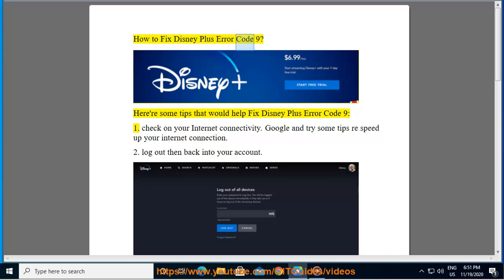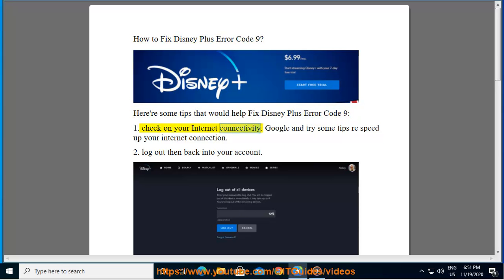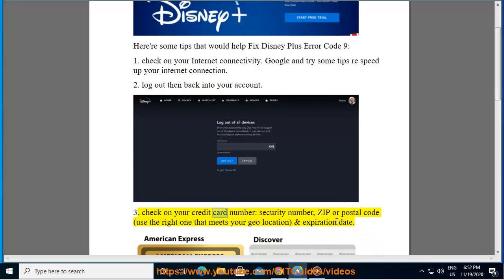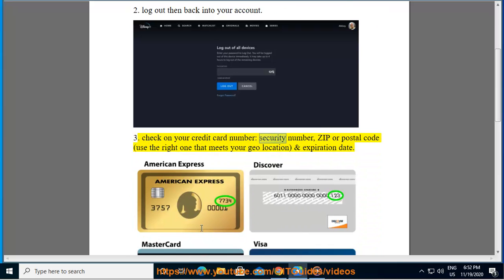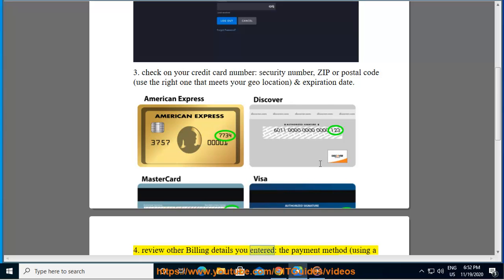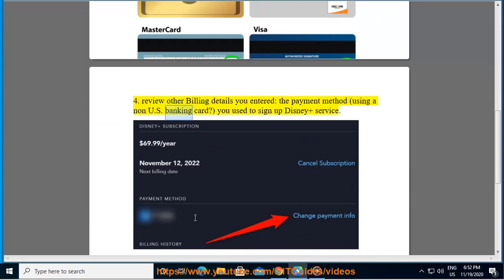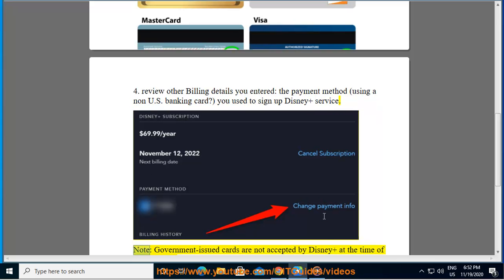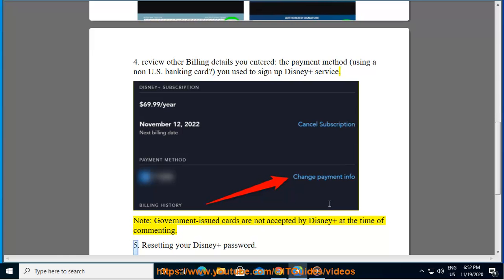Fix Disney Plus Error Code 9 (2020 Full Tips)